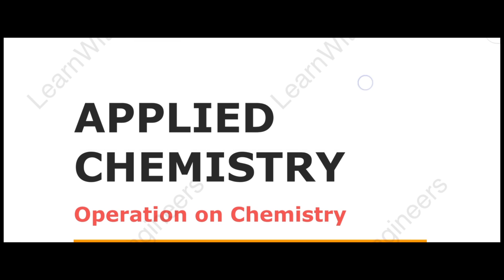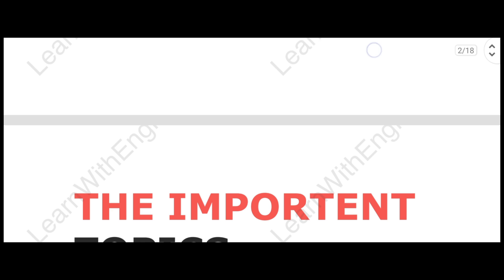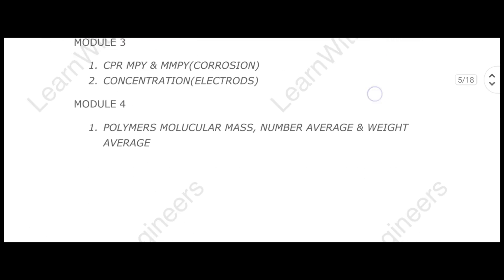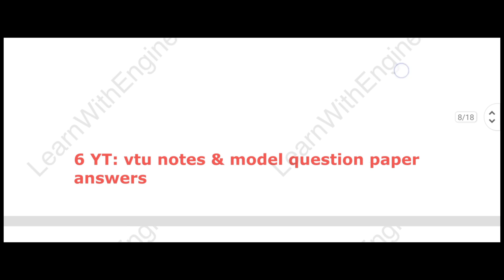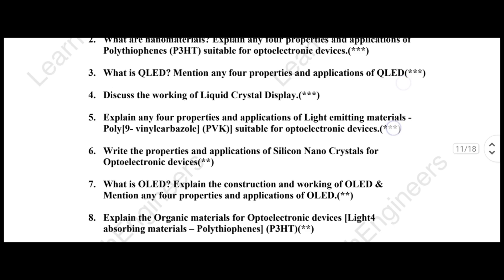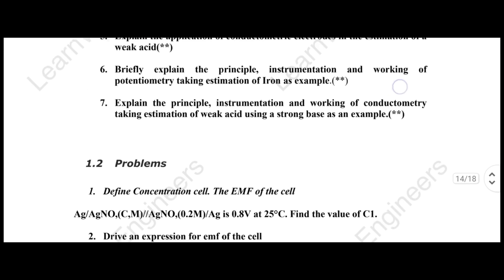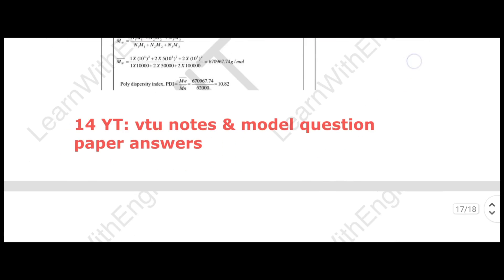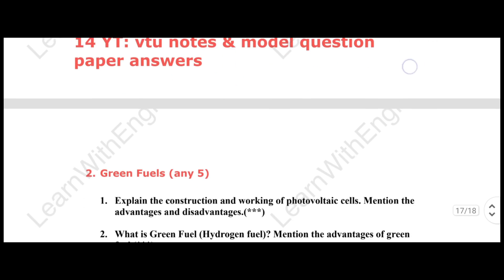CHEMISTRY MOST IMPORTANT QUESTIONS, SOLVED MODEL QP PYQ & TIPS FOR HOW TO STUDY VTU 2022 SCHEME 2025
exam

Download MOST IMPORTANT QUESTIONS  for your subject.